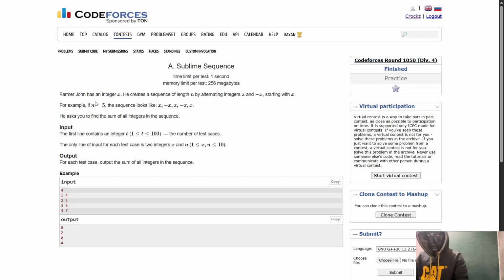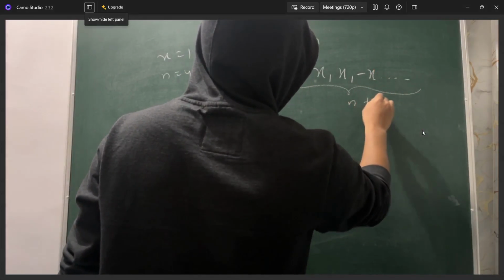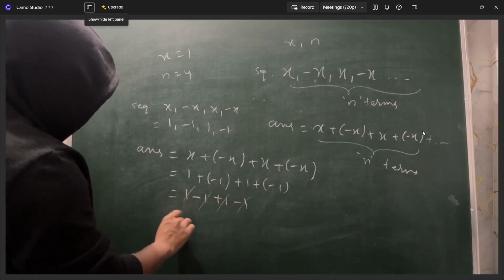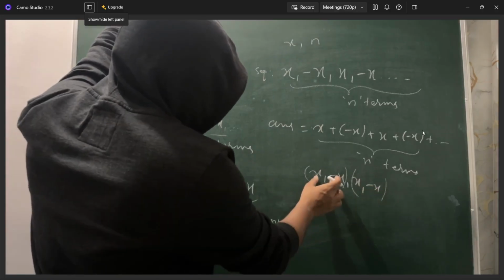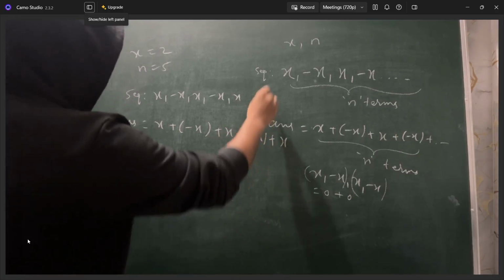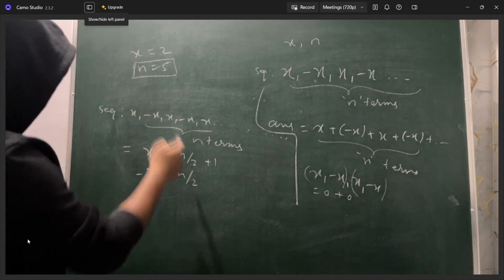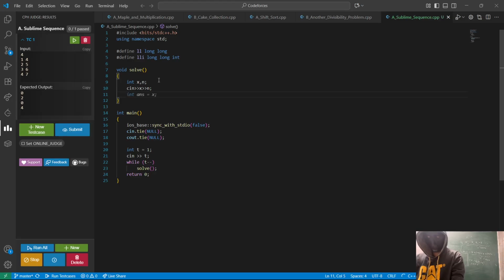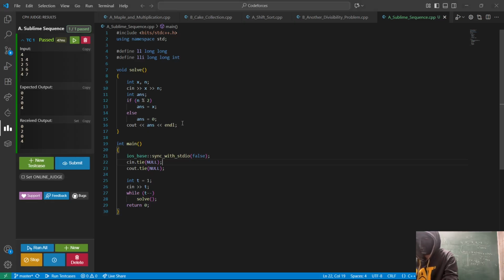A. Sublime Sequence | Codeforces Round 1050 (Div. 4) | Problem Solution & Explanation | Pseudo Code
In this video, we solve Codeforces Round 1050 (Div. 4) – Problem A: Sublime Sequence. 🌟

We go step by step:
✅ Problem Understanding & Examples
✅ Key Observation (Alternating x and −x)
✅ Optimized Approach & Logic
✅ C++ Implementation

Perfect for anyone preparing for Codeforces contests, competitive programming, or coding interviews.